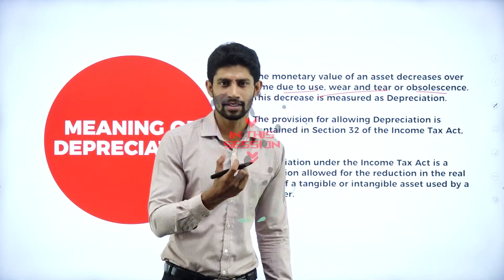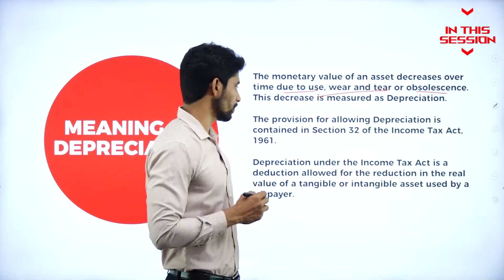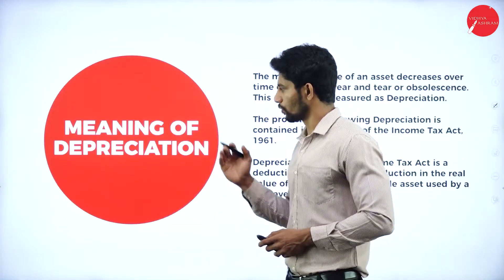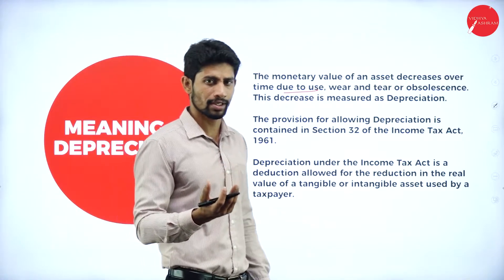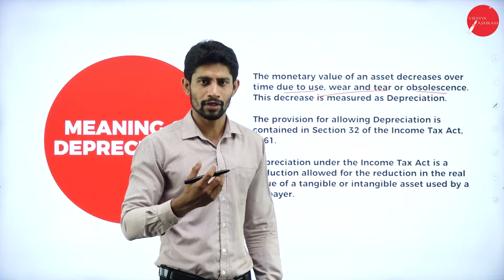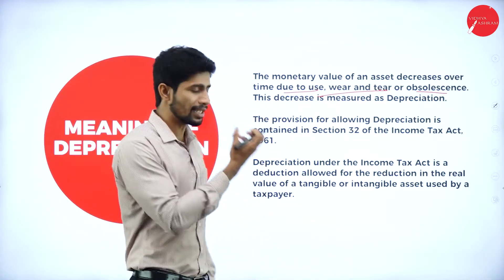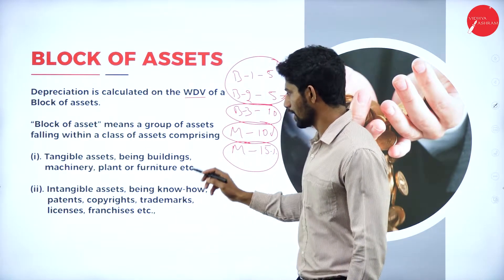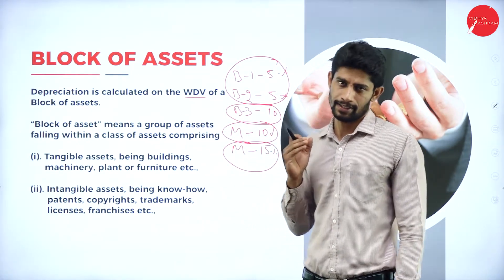DAY 01 | TAX MANAGEMENT-II | VI SEM | B.B.A | DEPRECIATION | L1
Course : B.B.A
Semester : VI SEM
Subject :  TAX MANAGEMENT-II
Chapter Name : DEPRECIATION
Lecture : 1